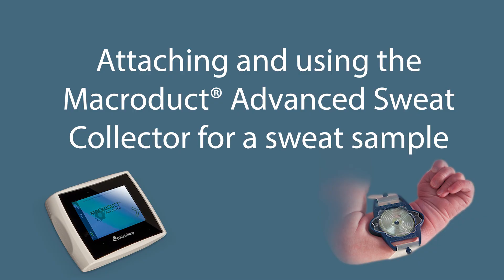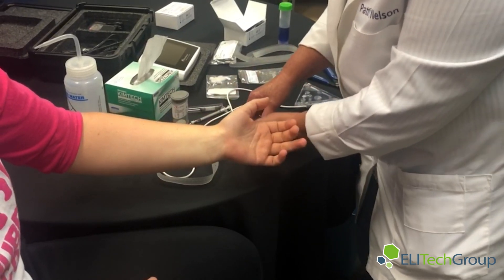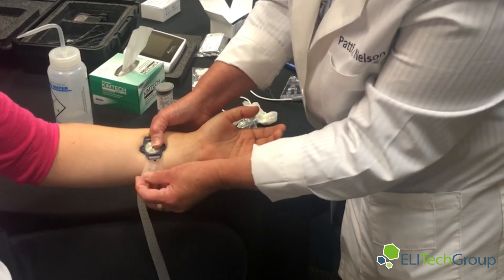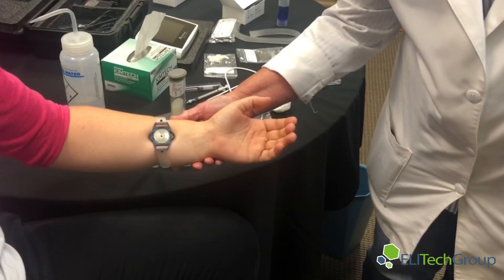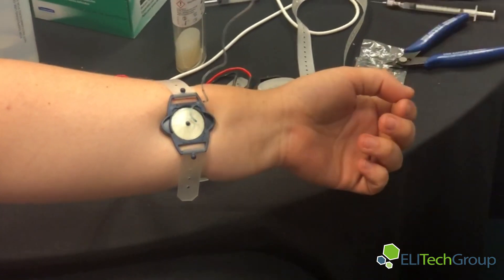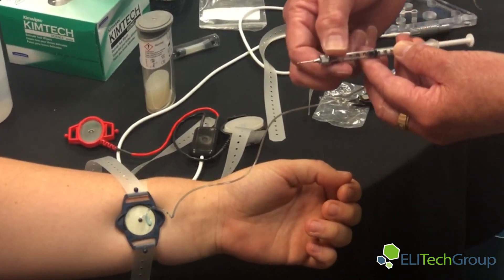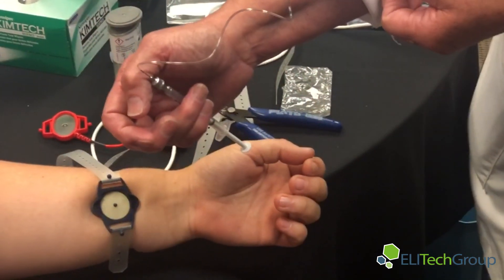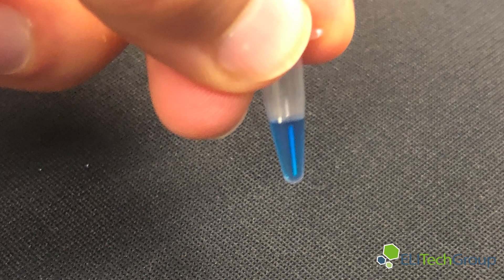Macroduct® Advanced- Using the collector to obtain a sweat sample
After you perform iontophoresis with the Macroduct® Advanced device, you attach the collector in order to obtain your sweat sample. In this video we explain how to correctly attache the collector so that you can get a sufficient amount of sweat to run your analysis.